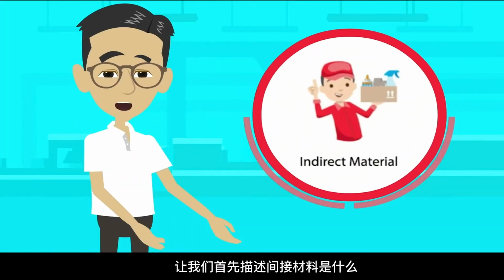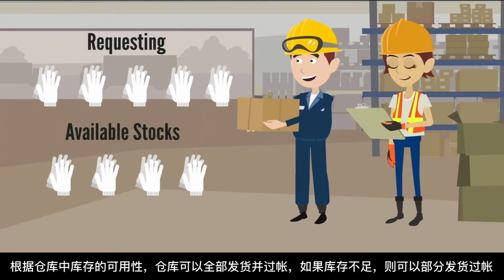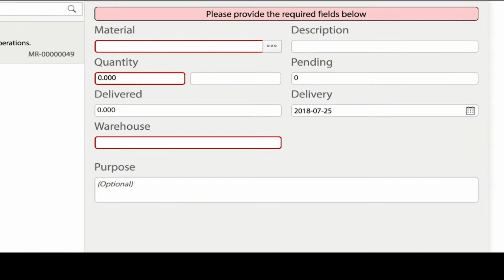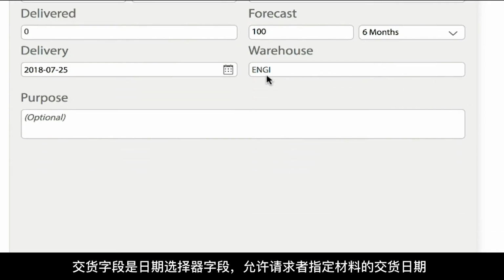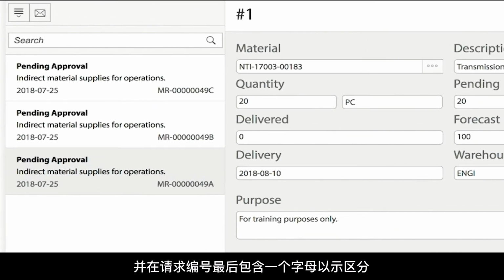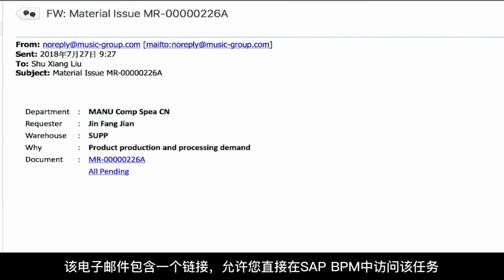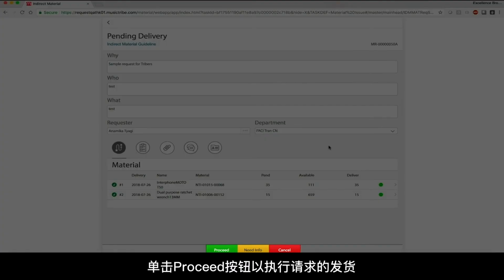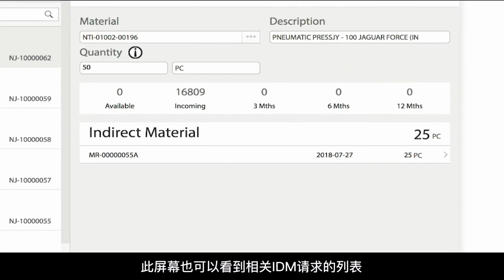Indirect Material Request Process Training Video v1